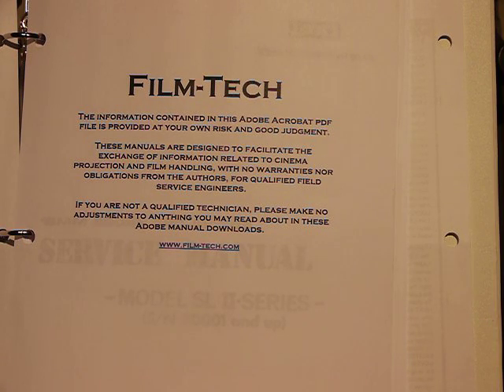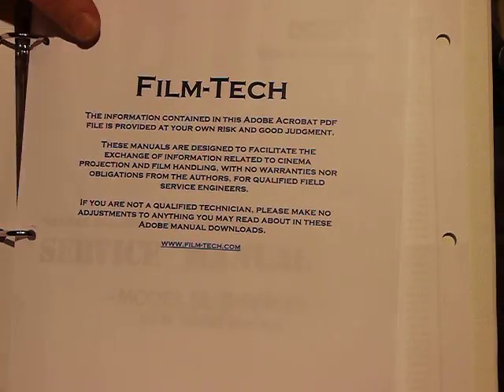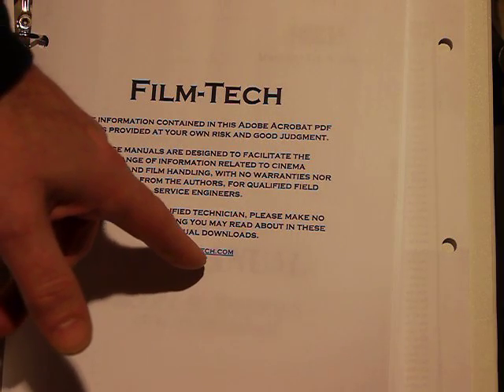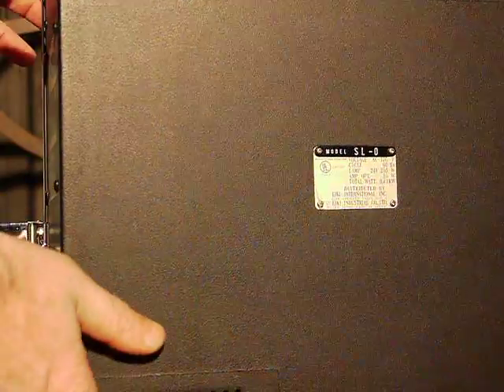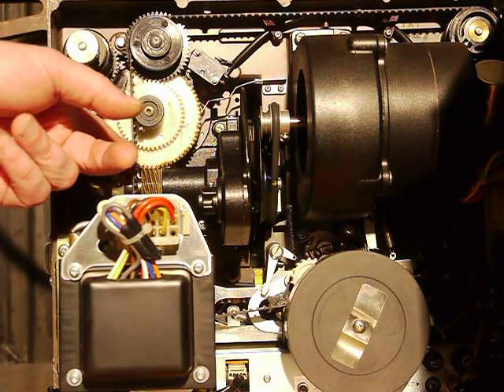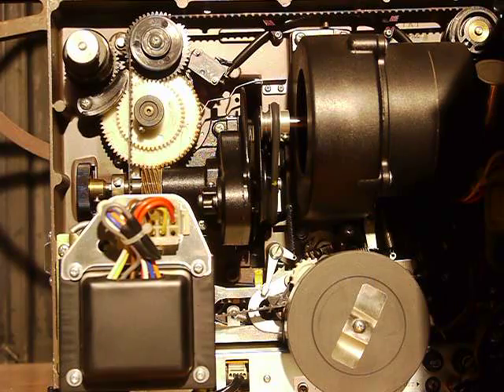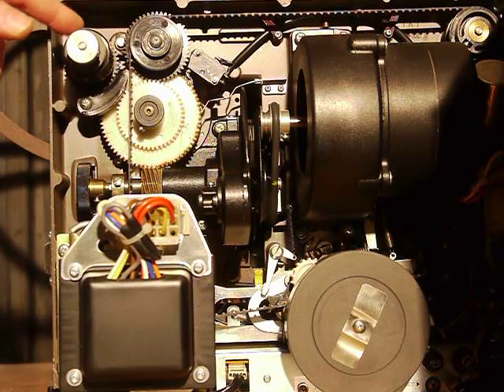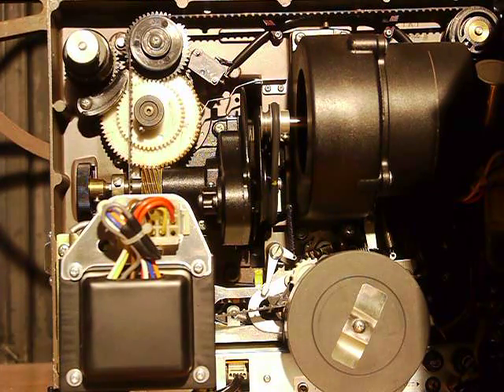EIKI 16mm projector telecine conversion part 1